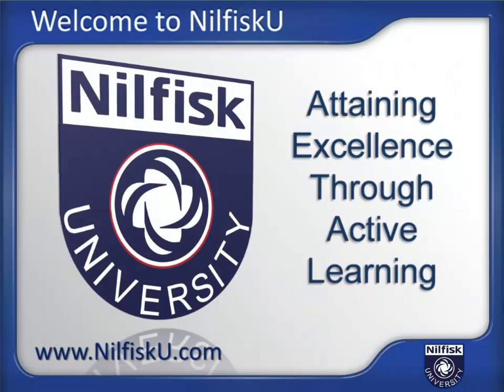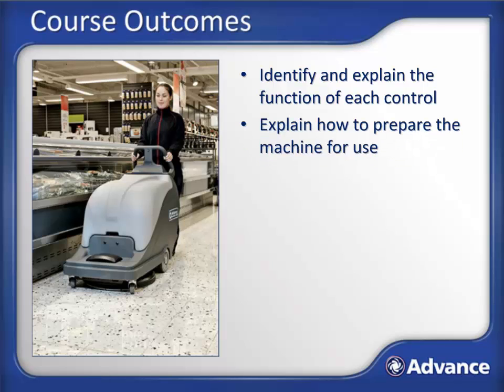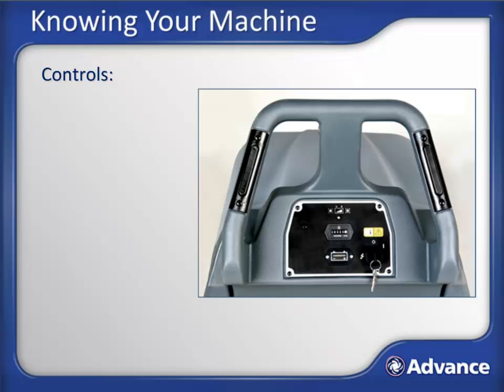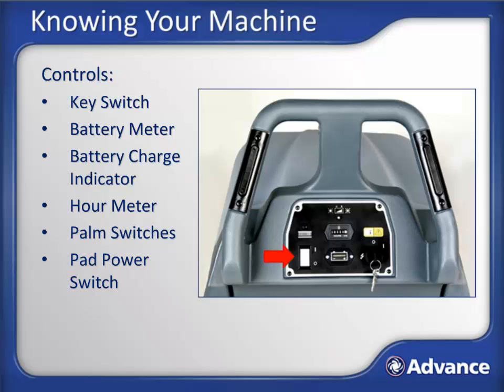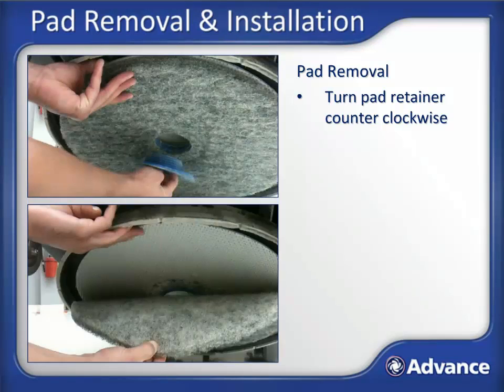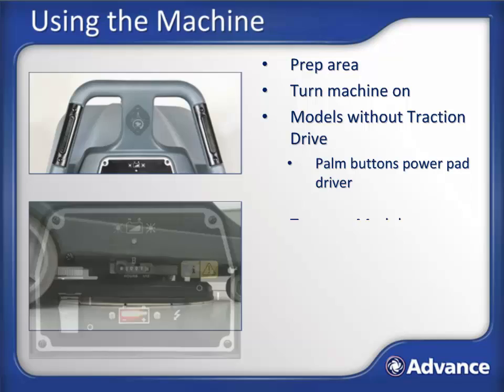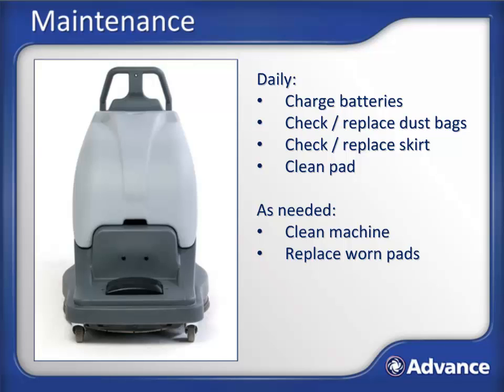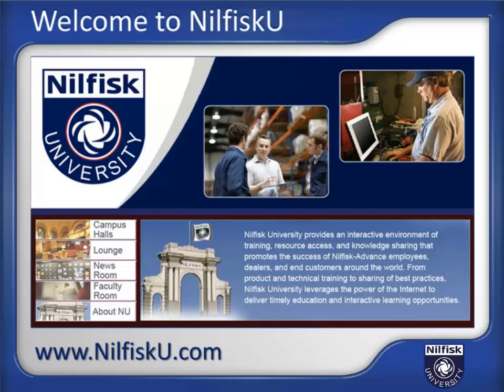Advolution Use and Care